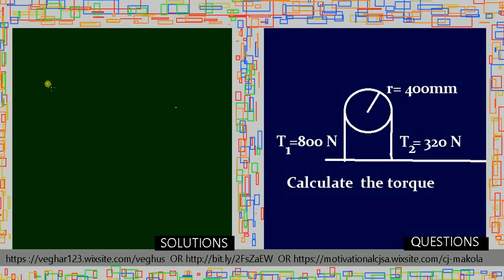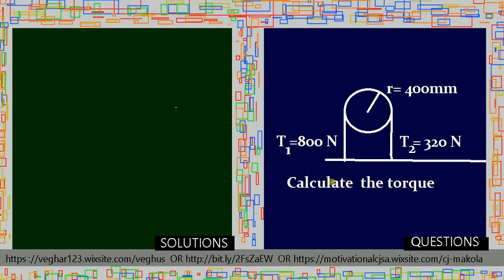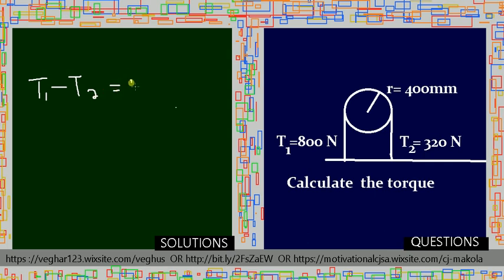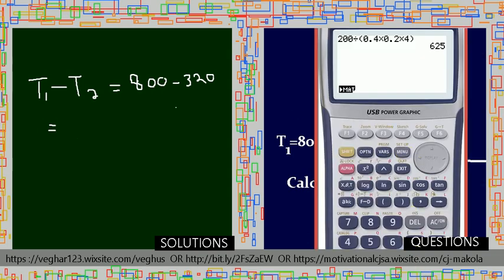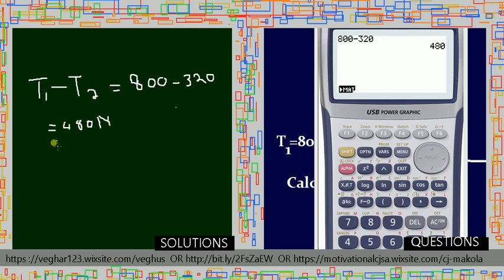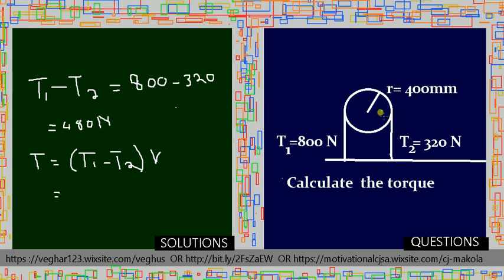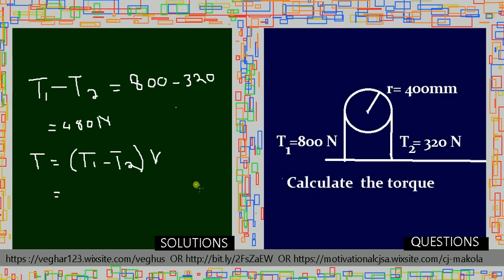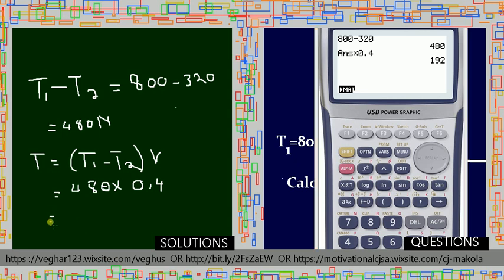N6 Mechanotechincs on Brakes, Engineering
N6 Mechanotechincs on Brakes

Android Application for R50
for the following
Selector switches

• Star Delta 9 points
• Pole Changing/Dual Speed 12 points
• Forwad and Reverse 10 points
• CT PT/VT PT
• Electrical Drawings from DOL
• Transformer Calculations
 EducationEngineering: DVDs for sale R50 each

+ N1-N6 Mathematics
+ N1-N4 Engineering Science
+ N2 Industrial Electronics
+ N2 Electrical Trade theory
+ GR8-GR12 Mathematics
+ GR12 Mathematics Literacy
+ NCV level 2-4 Mathematics
+ GR12 Physics
+ Electrical Trade test preparations

EducationEngineering: Covert PDF books to
Audioes books

- If it happen you want to listern
 your books instead of reading
 you can send your PDF book
 via WhatsApp or on Email
 the price will depend on
 the size of your PDF.

you can listern to the
book while is your
hands is free.